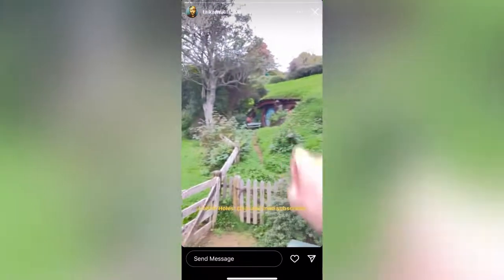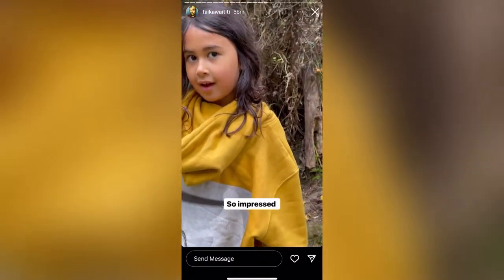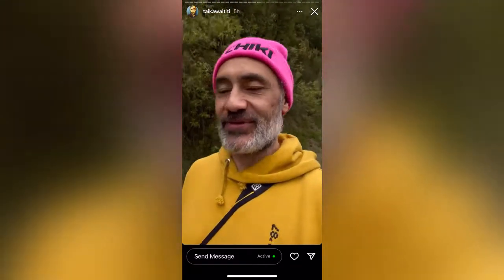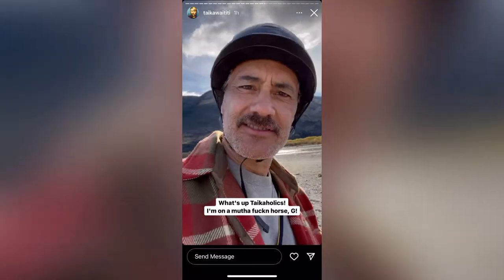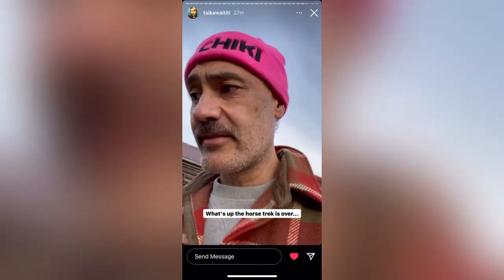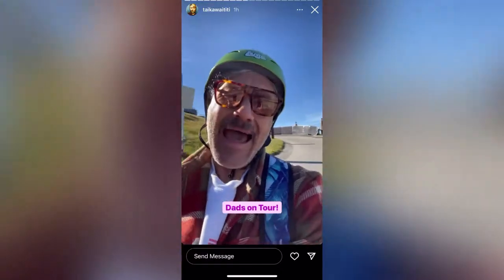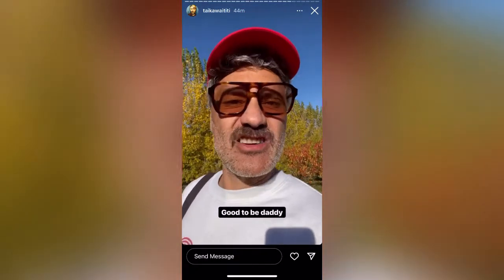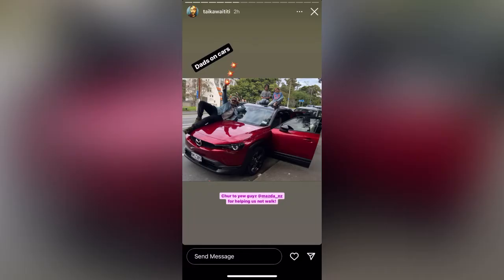Taika Waititi’s Dads on Tour (all parts full compilation)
Taika Waititi took his kids on a whimsical trip around NZ and uploaded vlogs about it onto his instagram story. I, being a simp with too much free time, screen recorded them all and compiled them together for your viewing pleasure. Enjoy this middle aged millionaire being a menace to everyone around him, most of all his daughters.

I run a soup blog on instagram and if you wanted you could follow it: